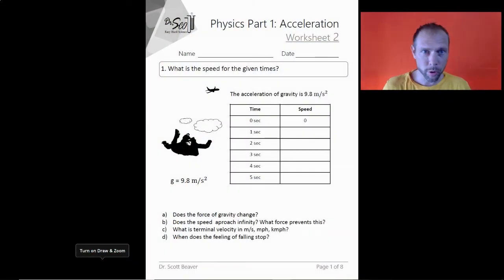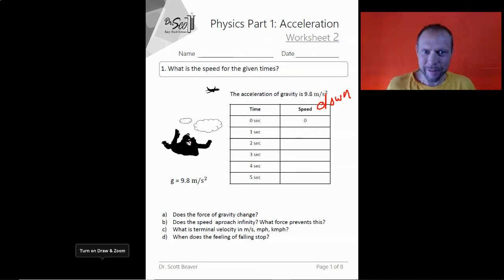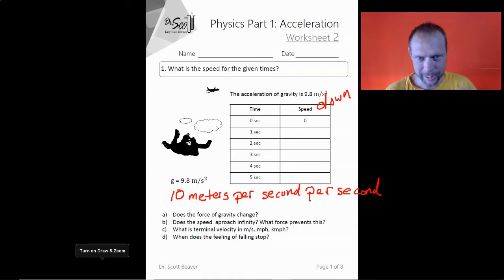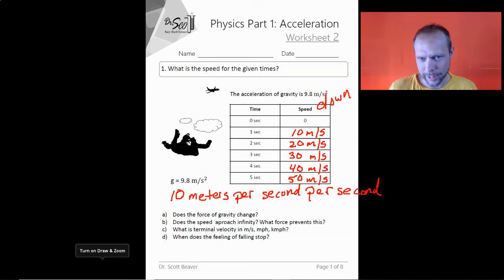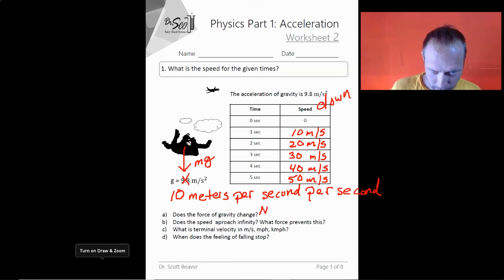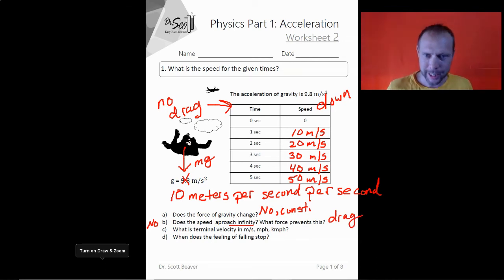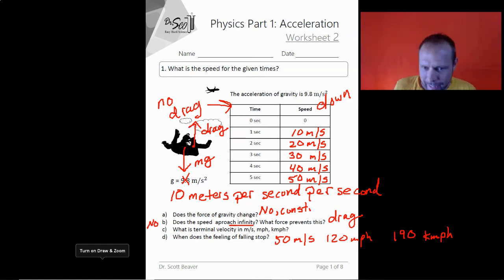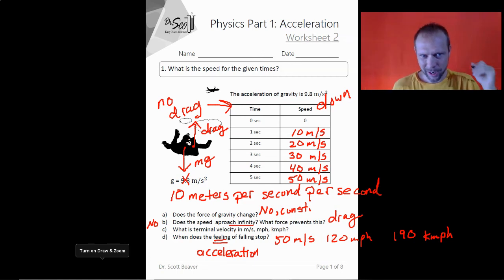Homeschool Physics Curriculum Lesson 2: Acceleration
Lesson 2 for our high school physics online course focuses on understanding acceleration.

We'll examine the situation of the downward acceleration of a skydiver due to gravity. The skydiver gets faster and faster, by around 10 m/s, for every second that passes. This ignores any drag from the air.

This happens because g, gravitational acceleration, is around 10 m/s2 (ten meters per second squared). The lesson demonstrates the units and concepts of speed, velocity, acceleration, plus Newton's Second Law that forces and acceleration are related.